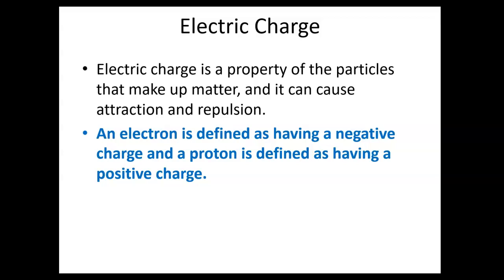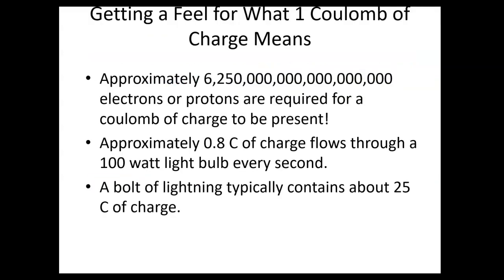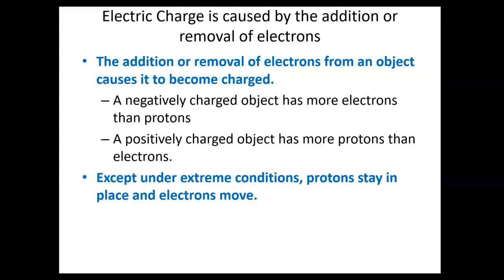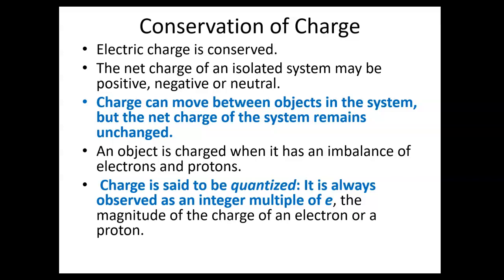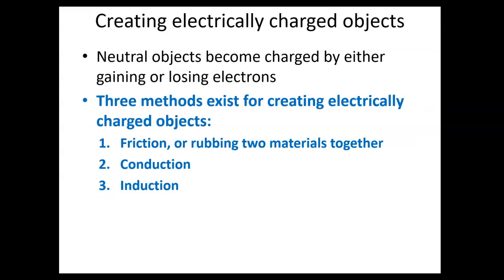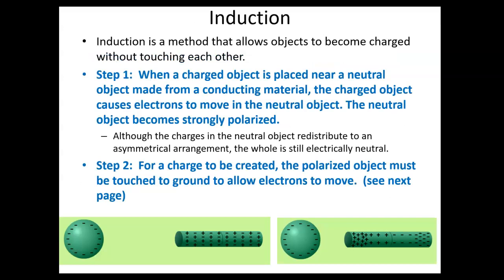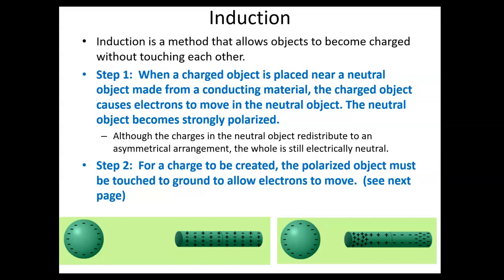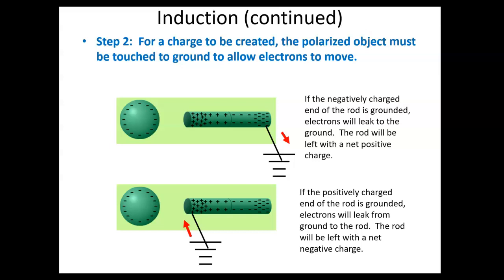Electric Charge and Creating an Electrically Charged Object